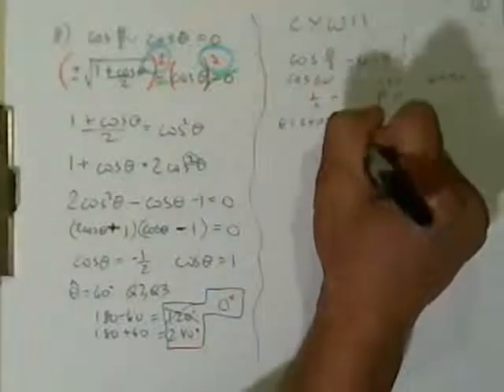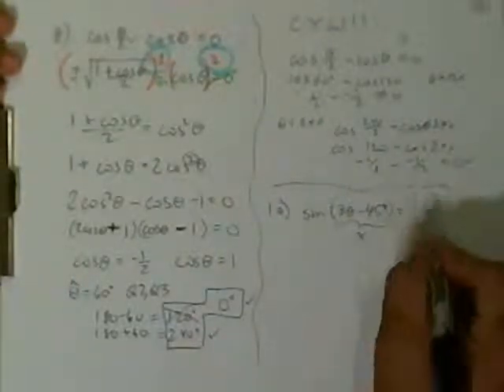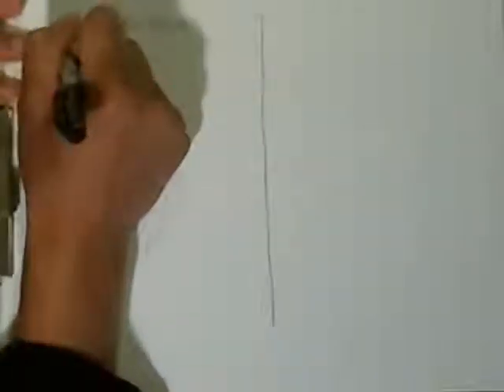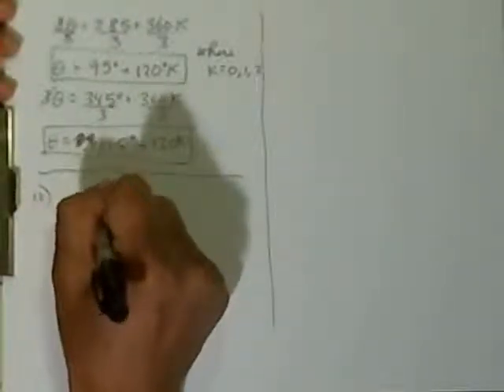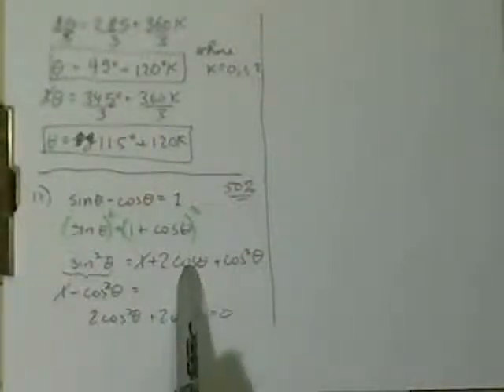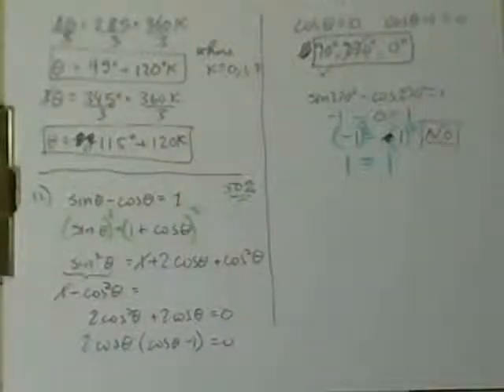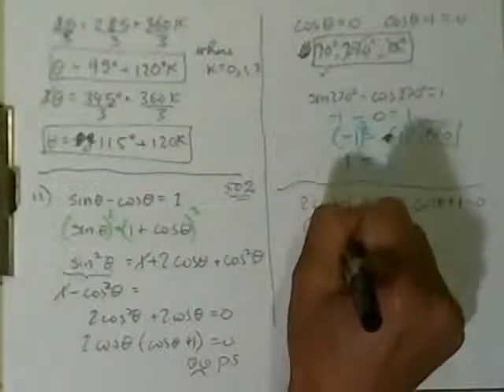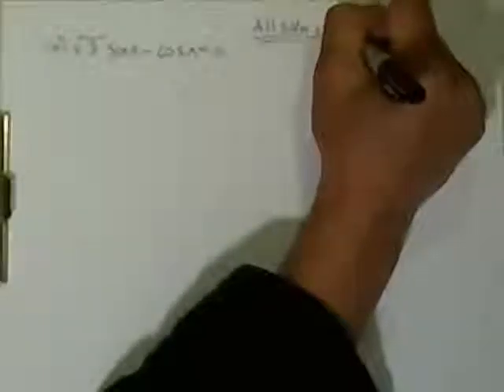TRIGONOMETRY MCKEAGUE CH6 TEST PART2OF3.wmv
Solutions for Trigonometry Chapter 6 of Charles P McKeague even problems:  Solving trigonometric equations.  For either 4th or 5th Edition.